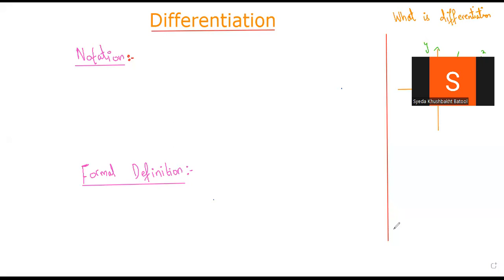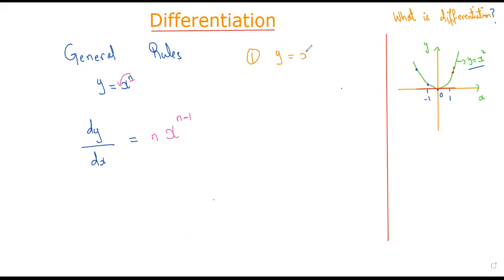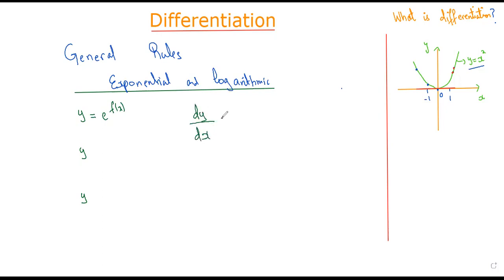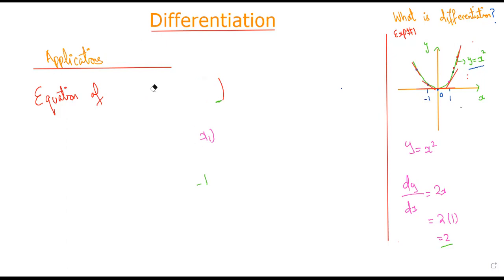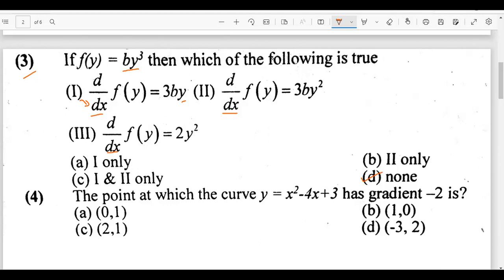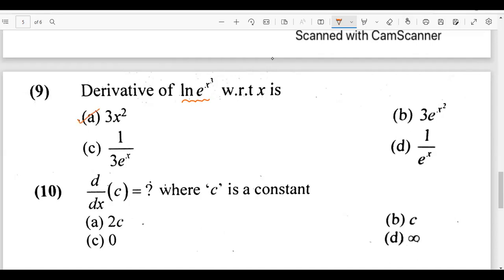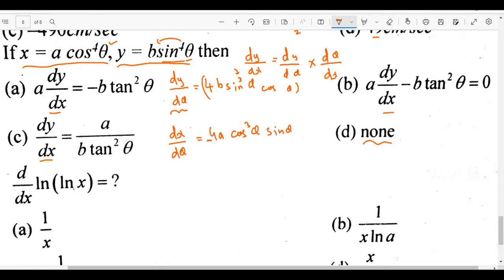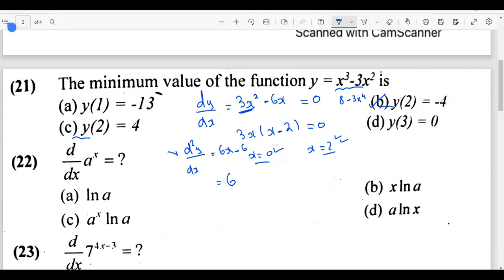NET Mathematics - Differentiation - NUST Entry Test Preparation